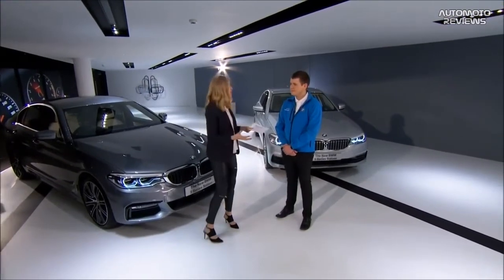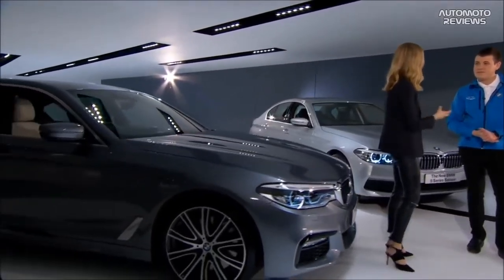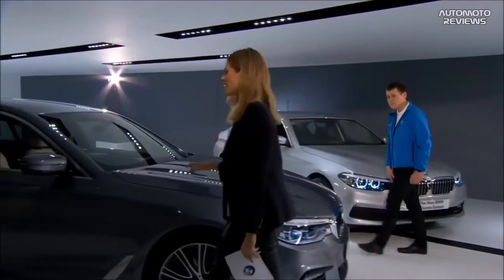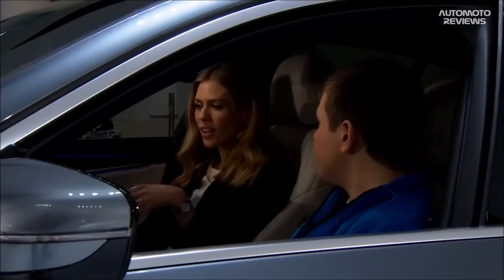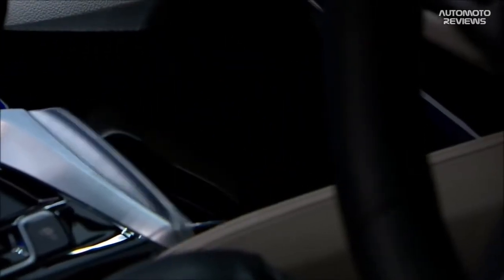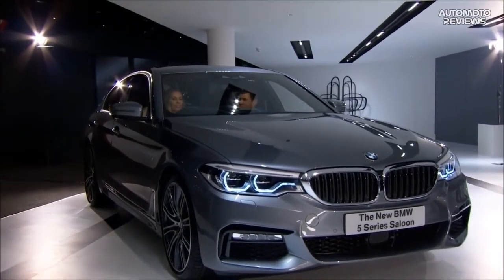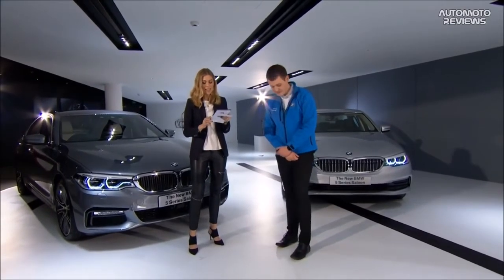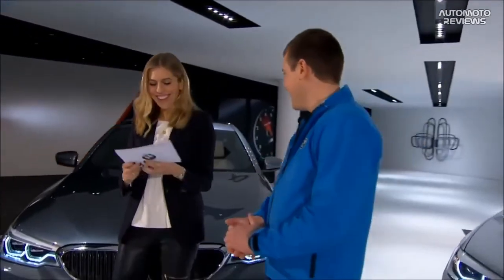2018 BMW 5 Series - Full Overview for fans BMW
2018 BMW 5 Series - Full Overview for fans BMW

Song:
Sucker for Pain - Lil Wayne, Wiz Khalifa & Imagine Dragons